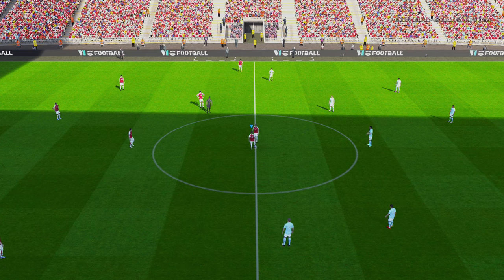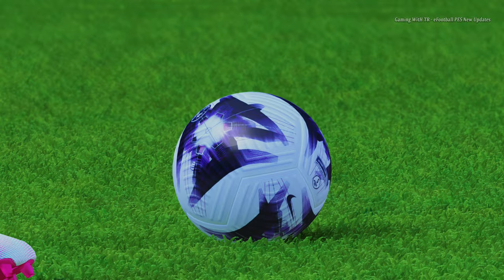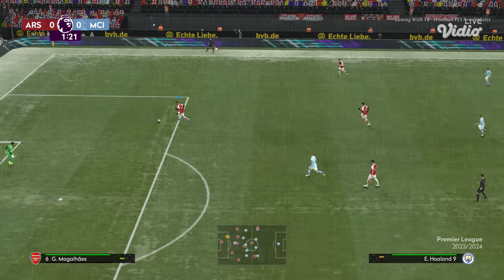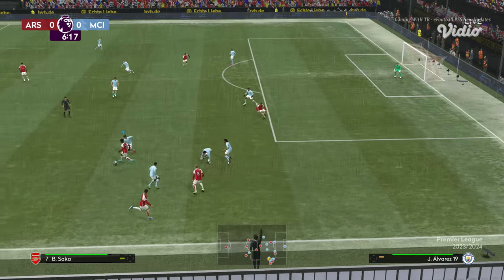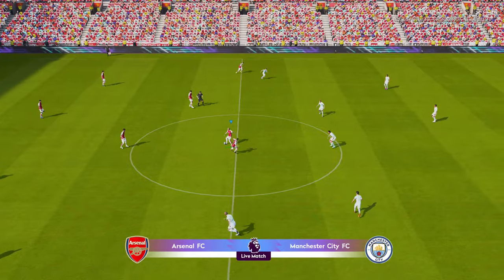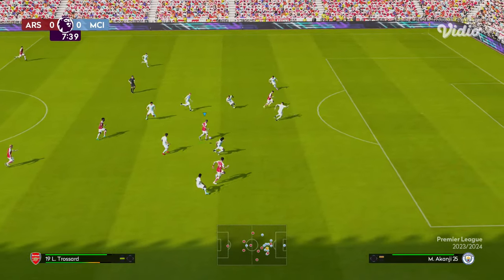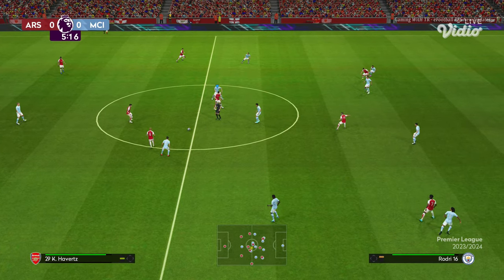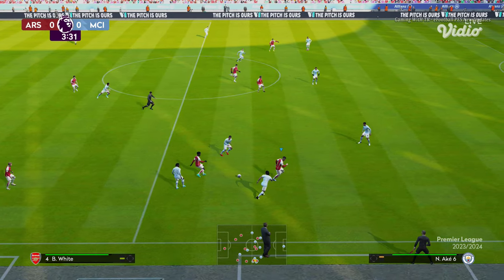PES 2017 NEW REALISTIC PITCH UPDATE 2024